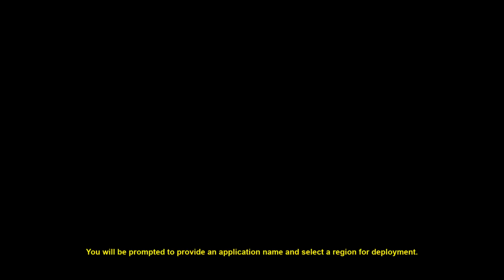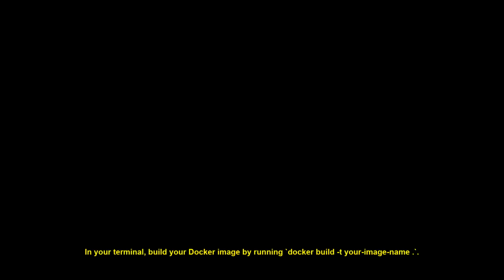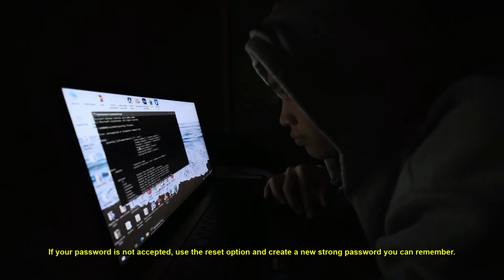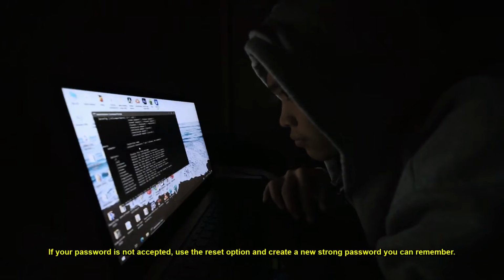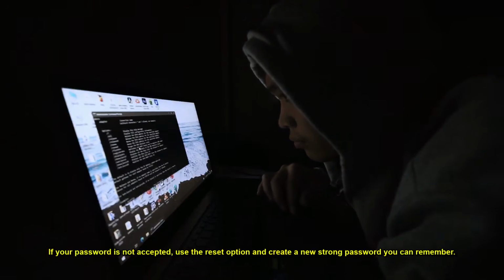How to setup Fly.io for deploying Docker containers - Full Guide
In this comprehensive guide, we'll walk you through the step-by-step process of setting up Fly.io for deploying your Docker containers. Whether you're a beginner or an experienced developer, you'll learn everything you need to know about configuring your environment, managing deployments, and optimizing your applications on Fly.io. Get ready to take your Docker deployment skills to the next level!